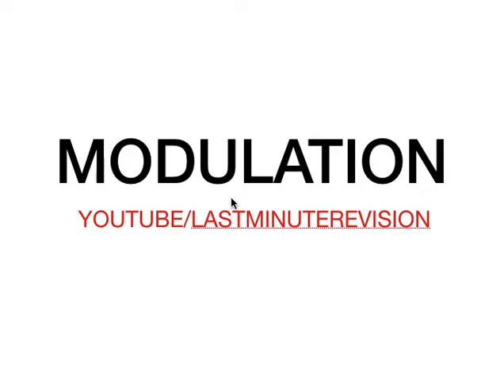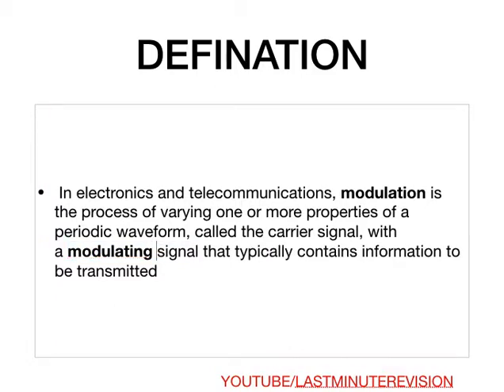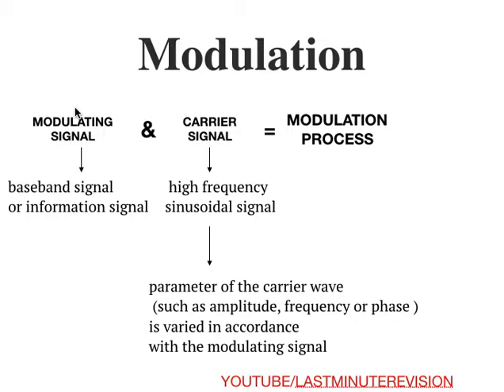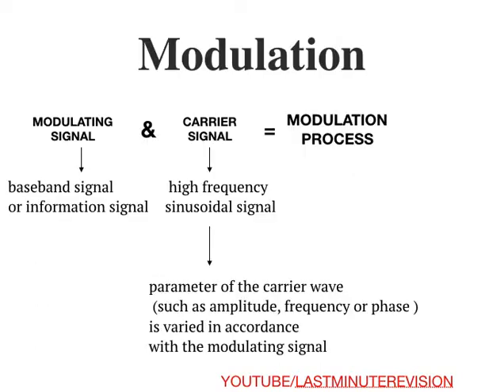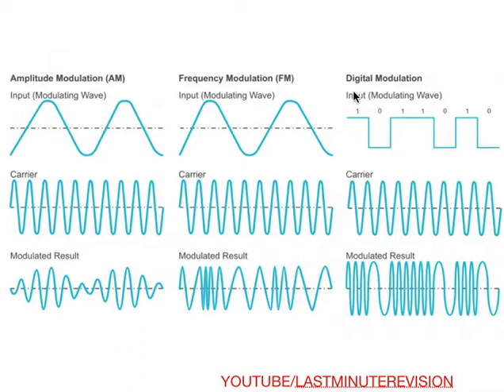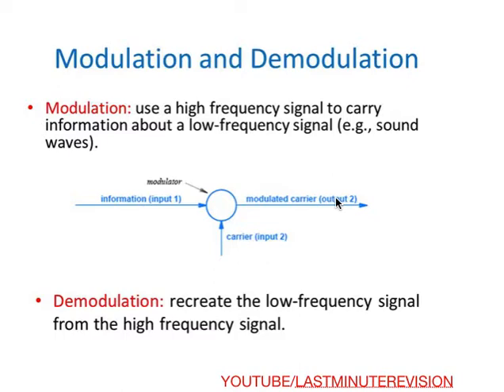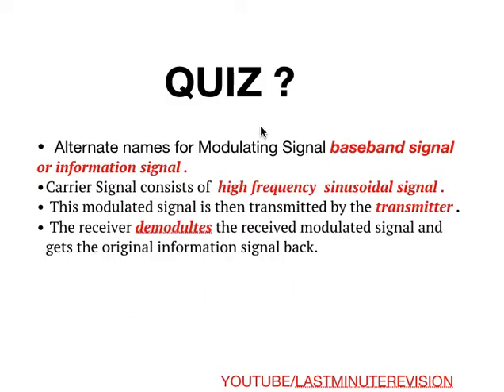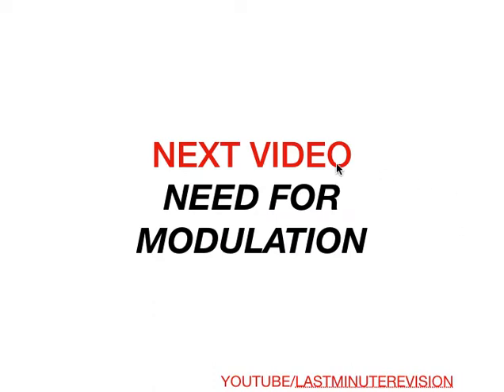MODULATION | ANALOG COMMUNICATION | ECE